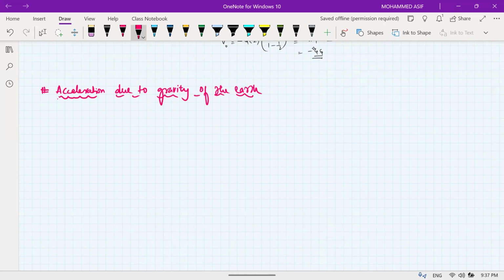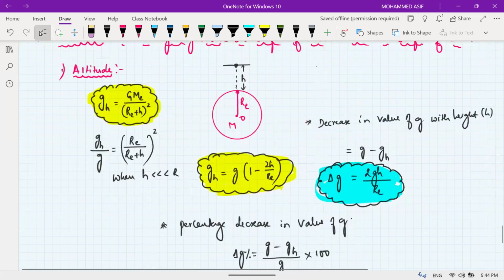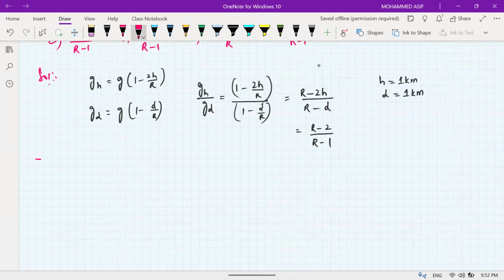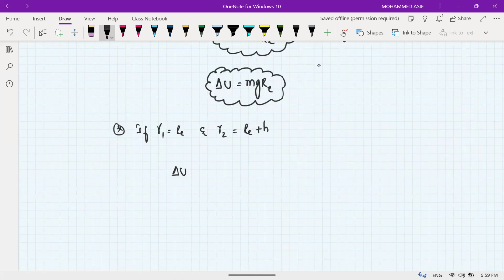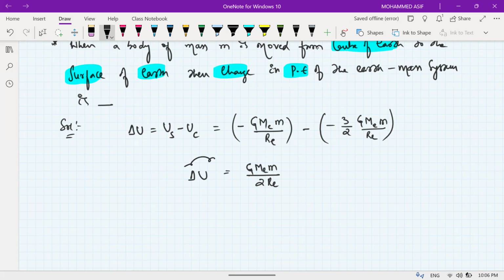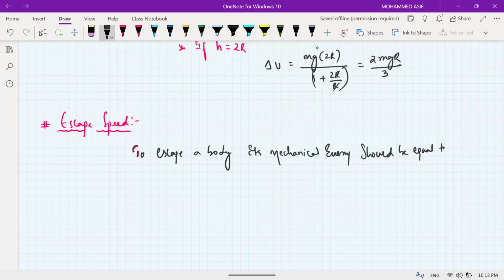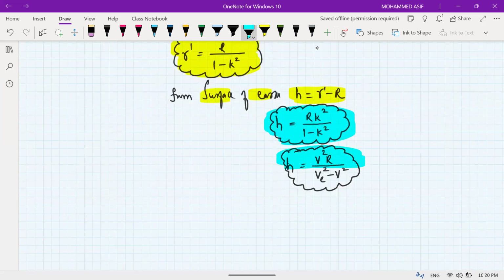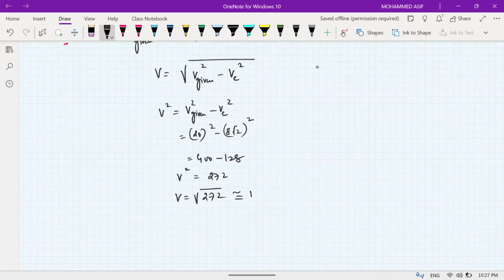GRAVITATION P.E AND ESCAPE VELOCITY